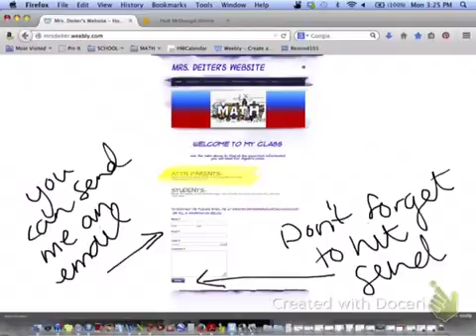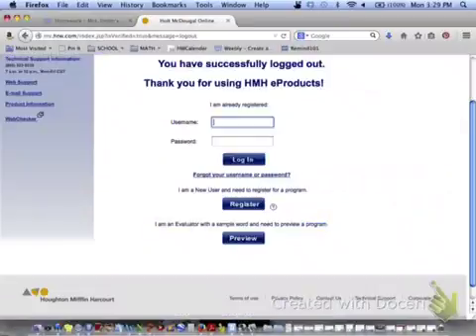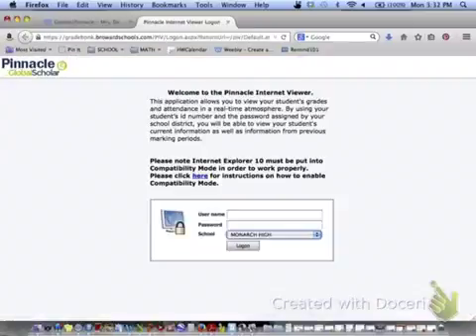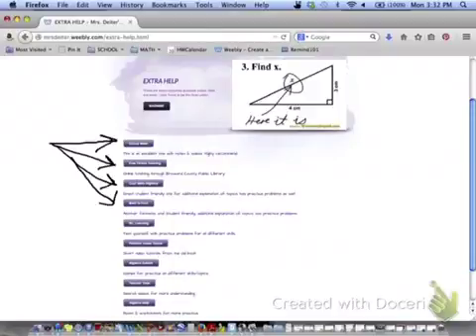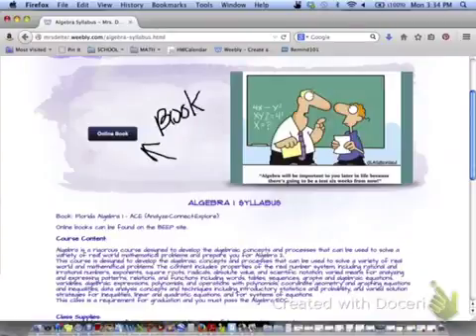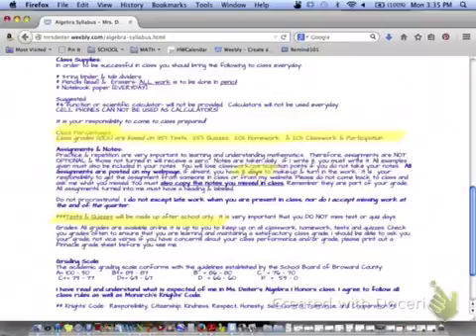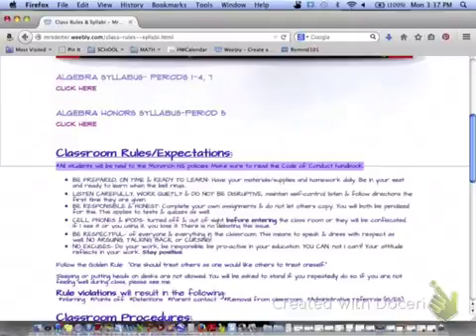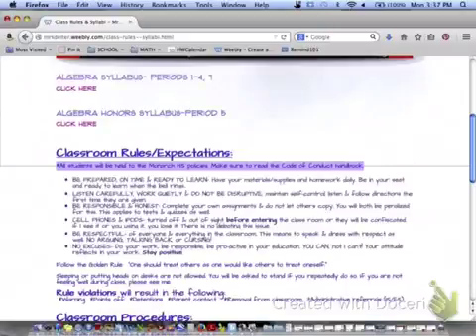Monarch Open House Deiter